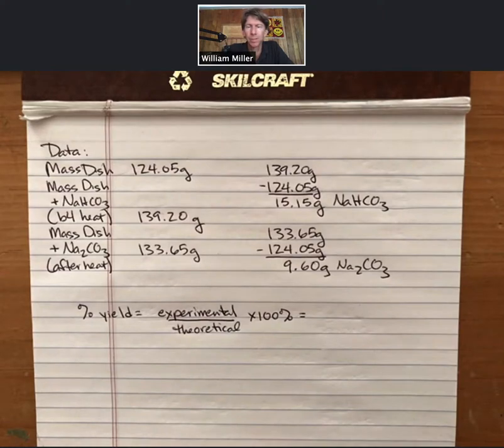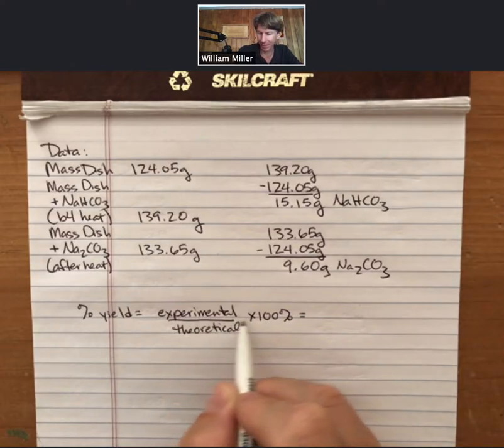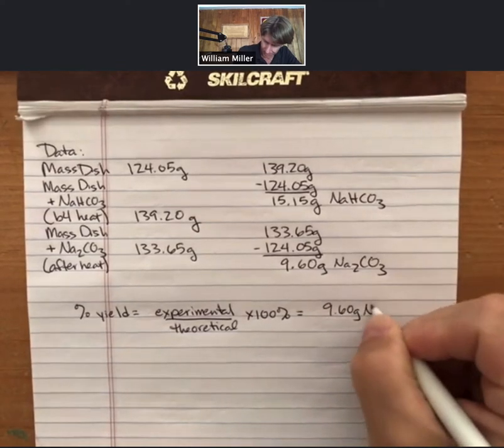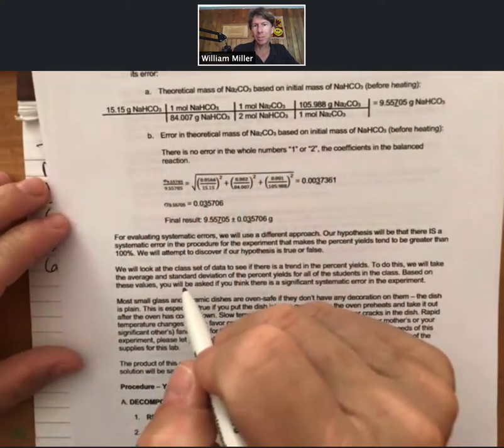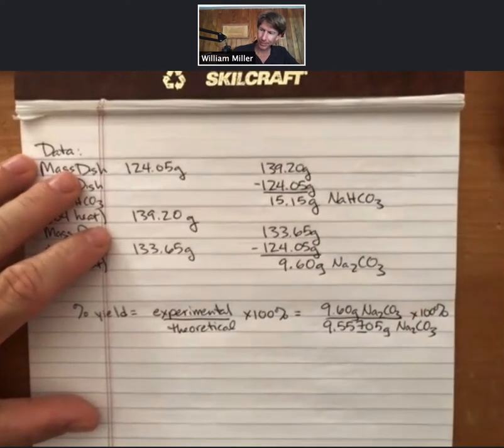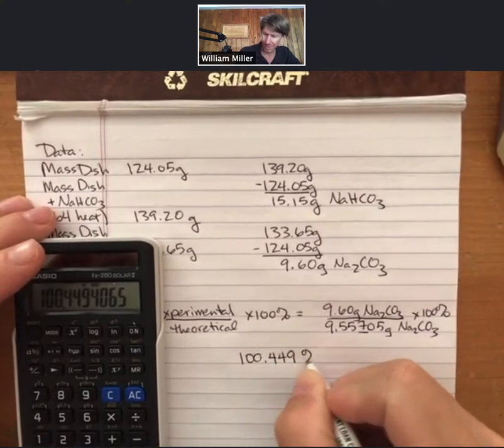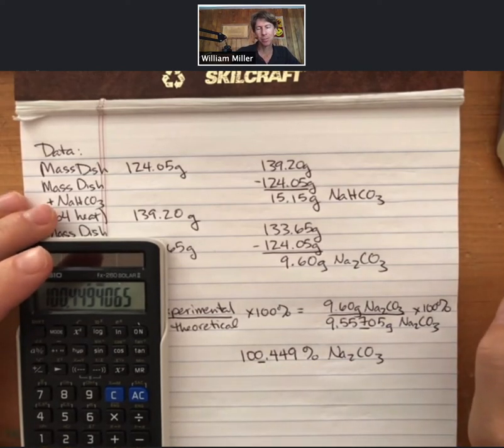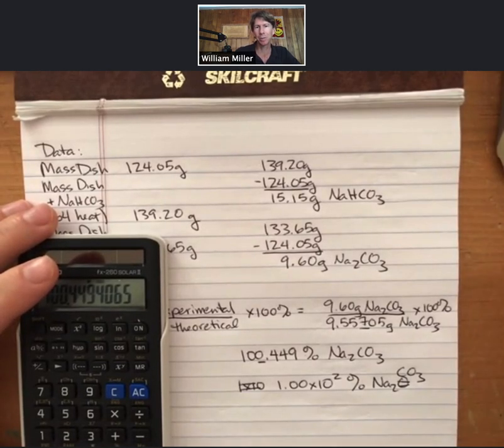Experiment 4 - Decomposition of Sodium Bicarbonate - Calculate the Percent Yield